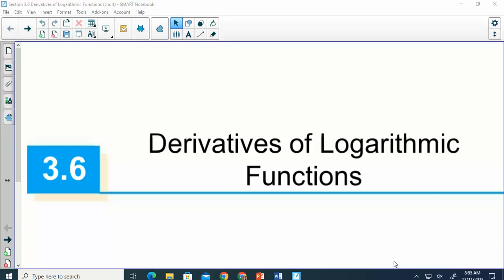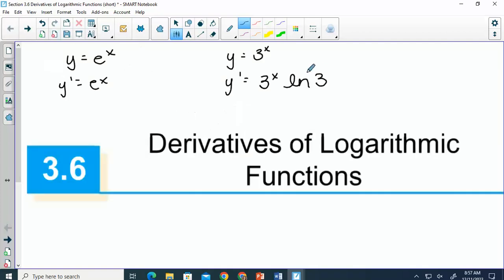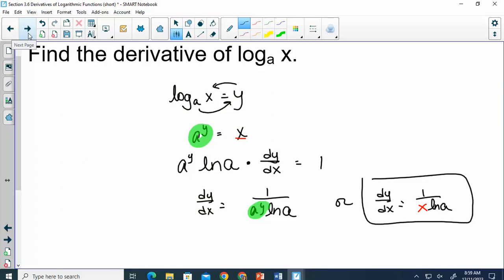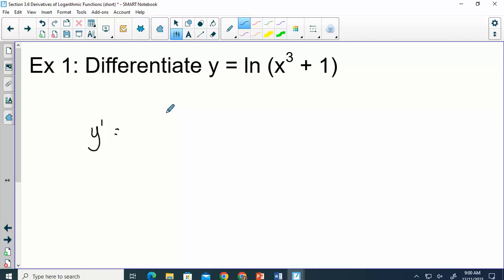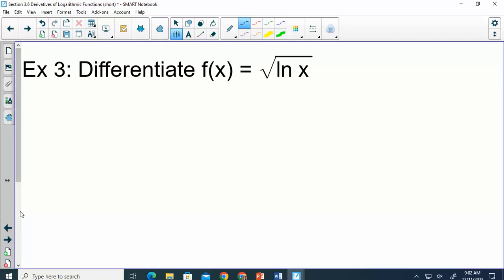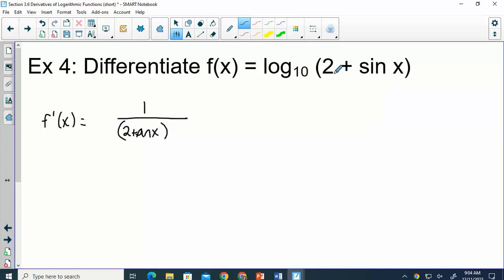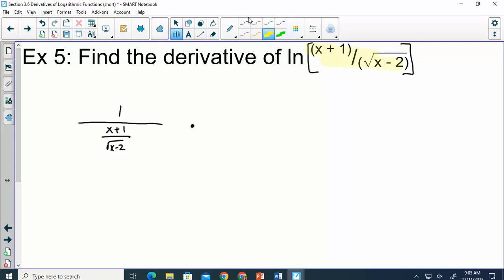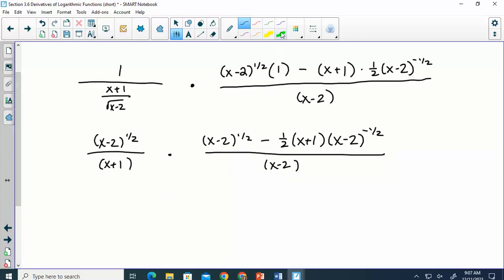Section 3 6 Dec 11